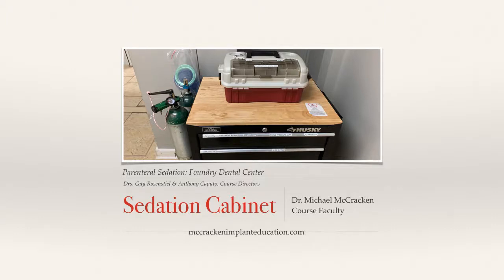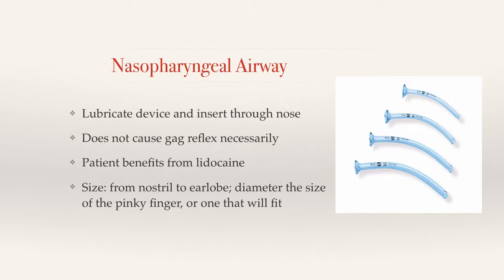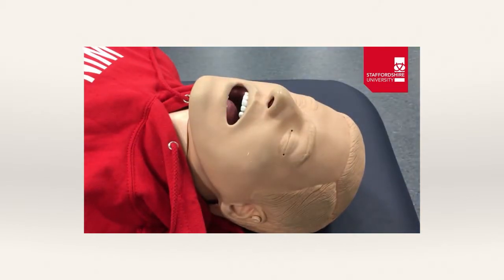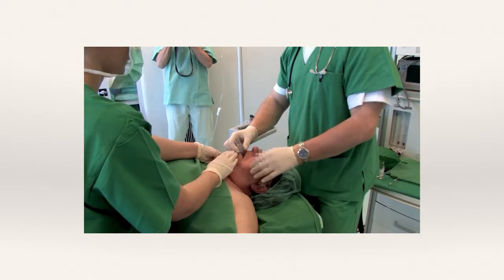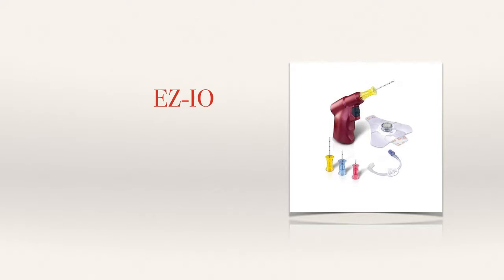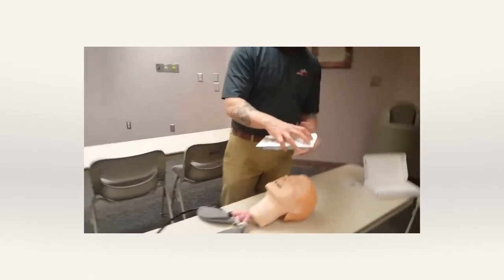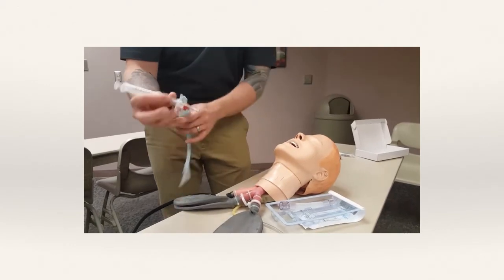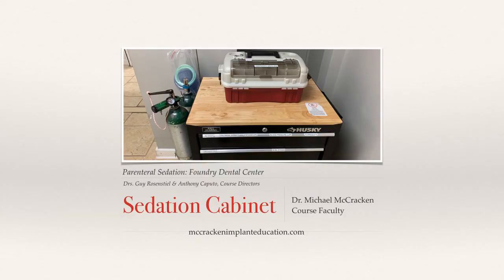Sedation Emergency Cabinet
This video is part of the IV parenteral training offered at Foundry Dental Center. It focuses on the emergency devices in the cart "rolling thunder", especially airway devices and emergency venous access using the EZ-IO.